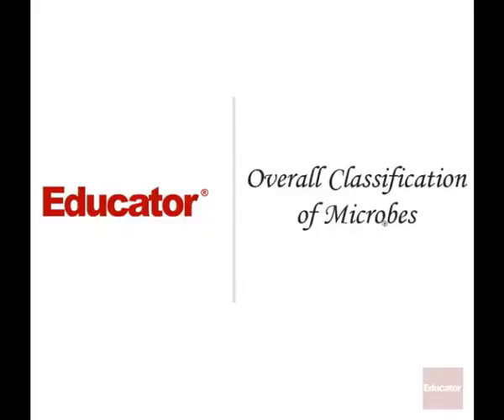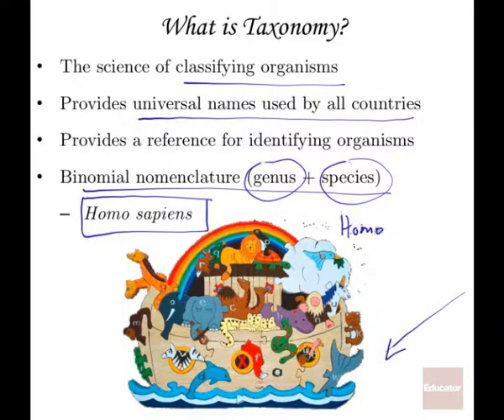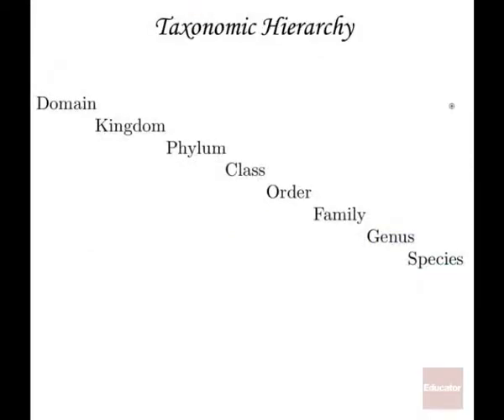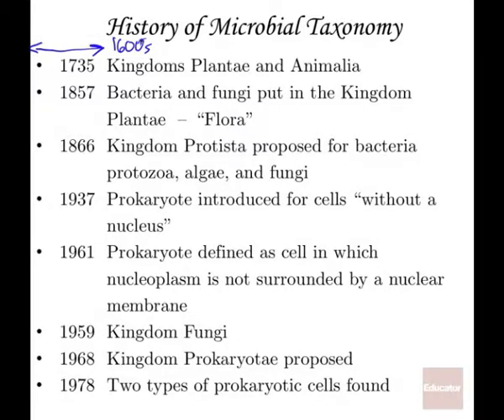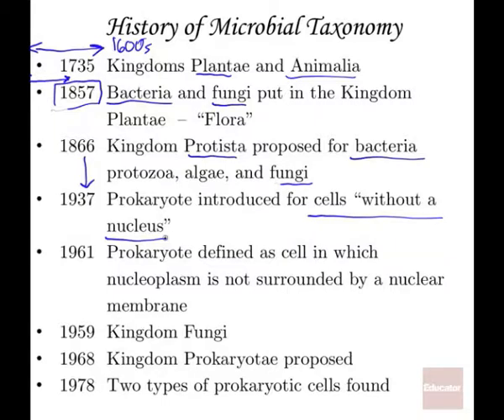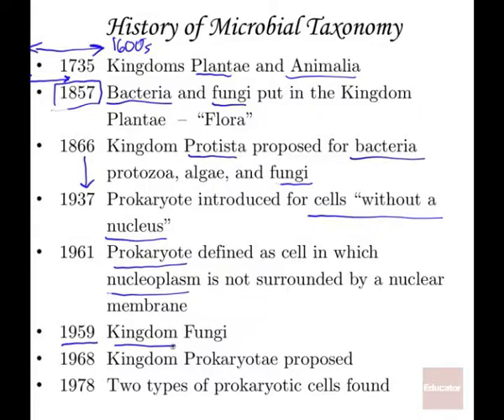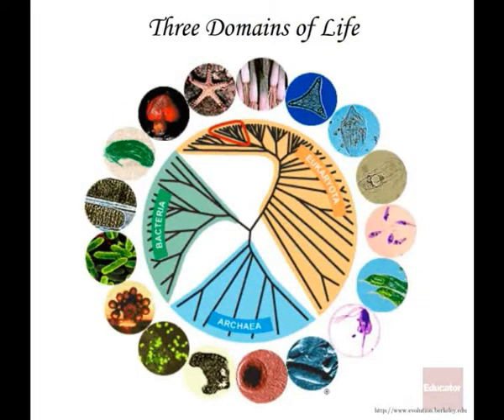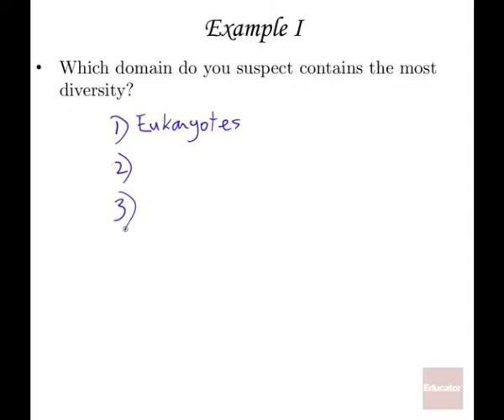Microbiology of Overall Classification of Microbes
virus microbiology biotechnology biology genes chemistry biochemistry infection bacteria microbit microbes microbe microbiology jobs microbiology career giant microbes cell biology molecular biology immunology microbial what is microbiology microorganism microorganisms microorganism definition microbios medical microbiology general microbiology microbiology study microbiology research topics microbiological research scope of microbiology plush microbes basic microbiology microbiology courses applied microbiology  microbiology and immunology microbiology journal molecular biology jobs introduction to microbiology molecular cell biology mic microbiology medical microbiology jobs molecular biology techniques microbial infection microbiology notes microbiology articles microbiology degree microorganisms bacteria biochemistry and molecular biology history of microbiology microbiologist salary microbial diseases microbiology news beneficial microbes phd in microbiology